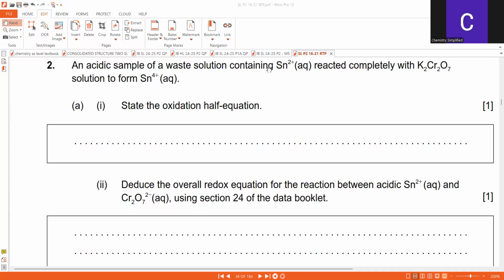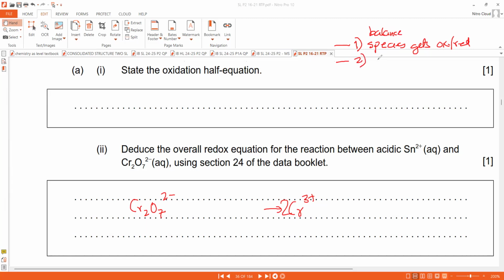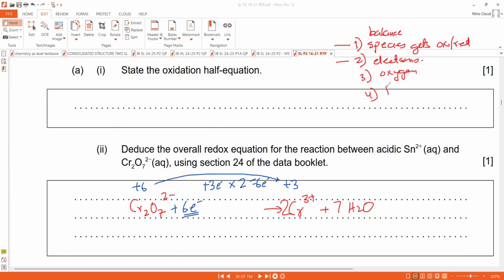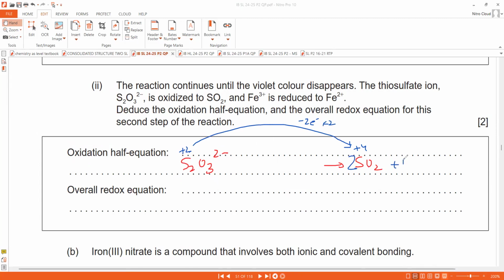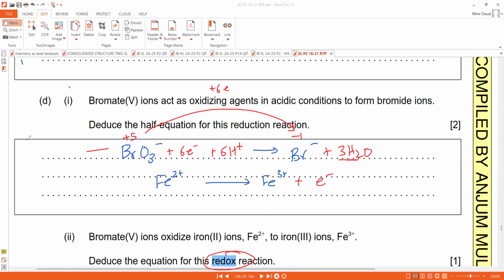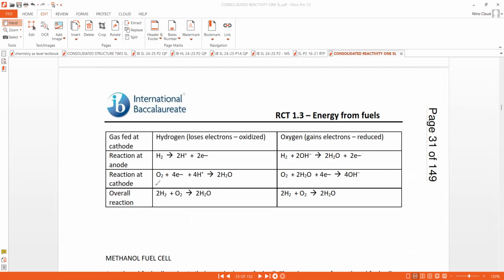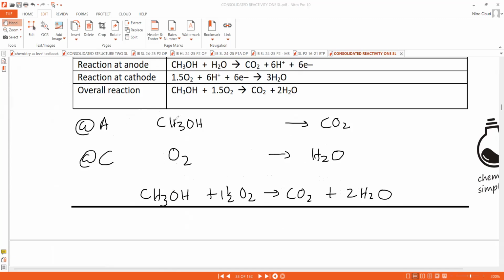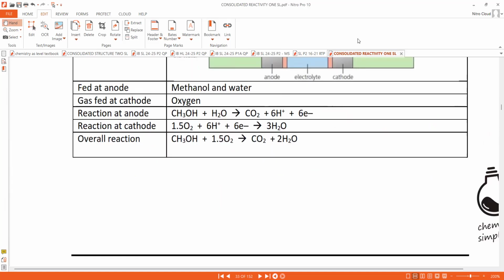BALANCING REDOX EQN